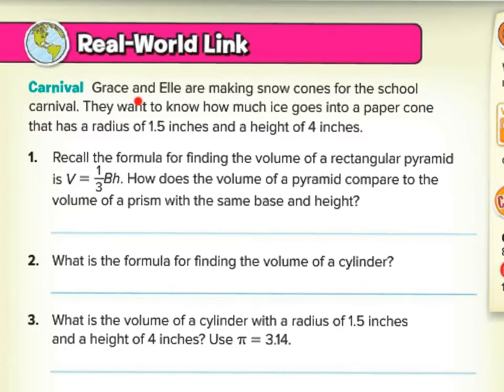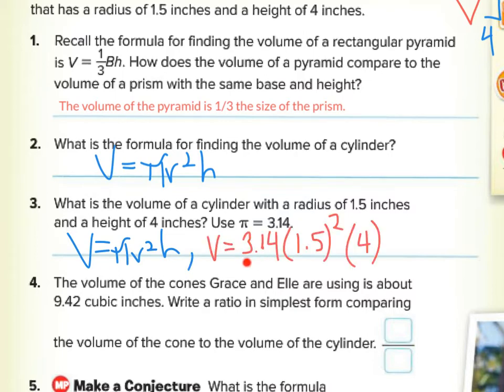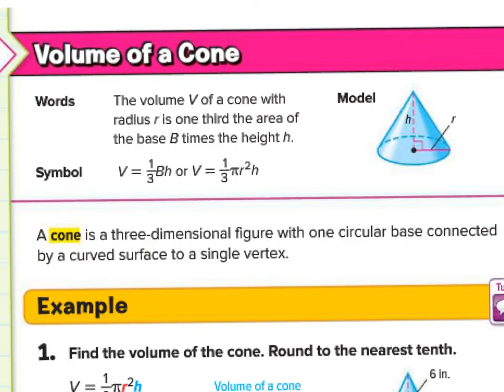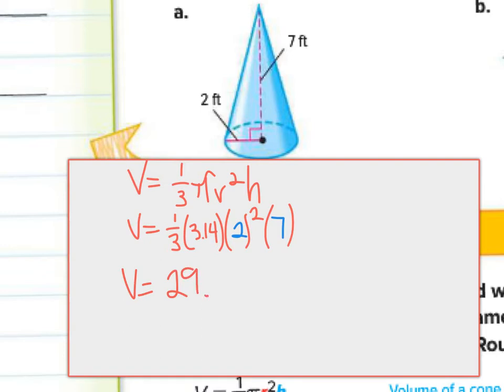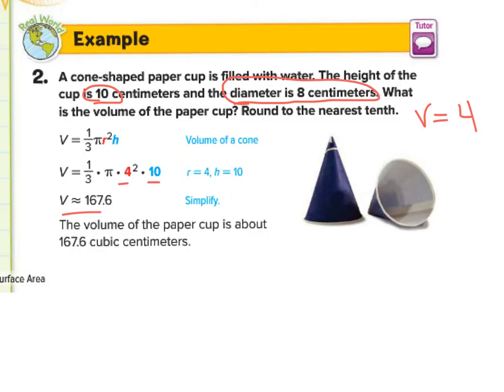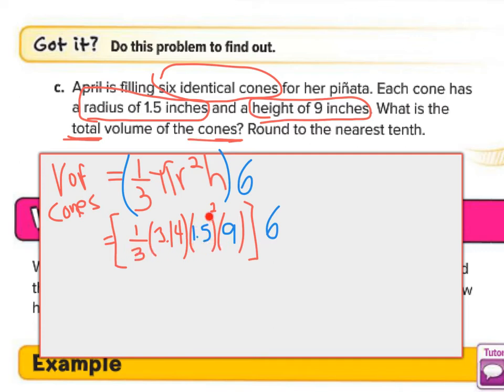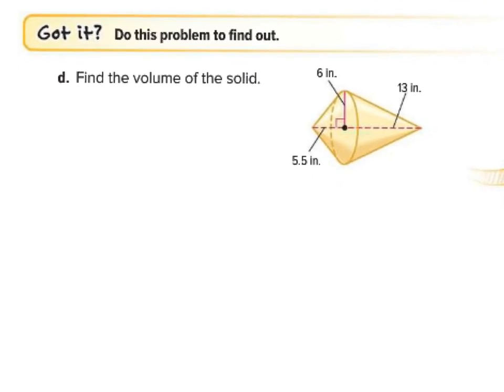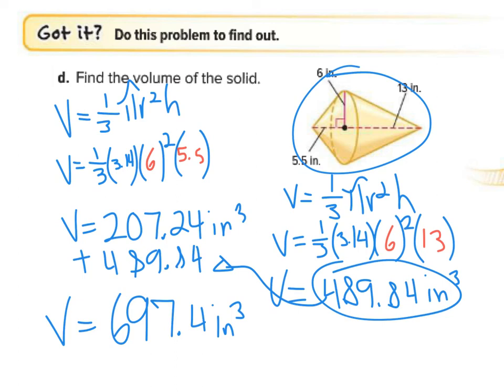Course 3 L. 8-2 Volume of a Cone